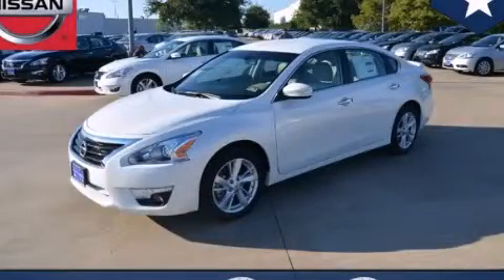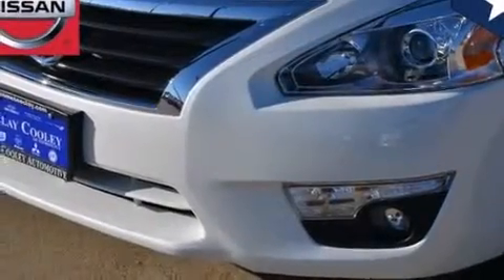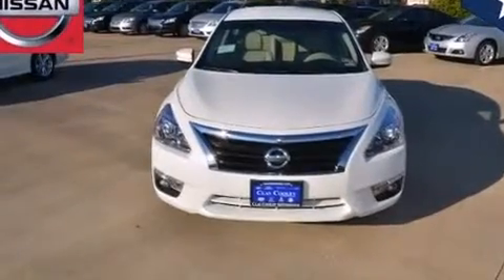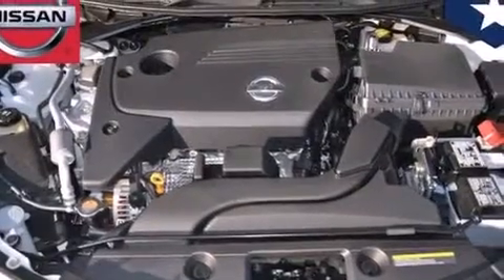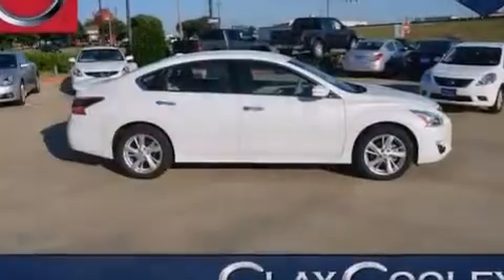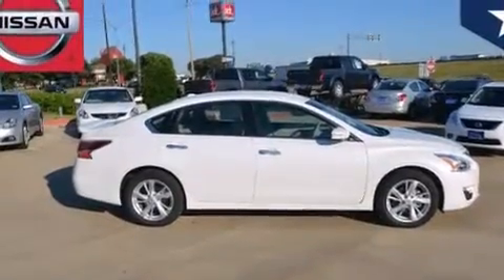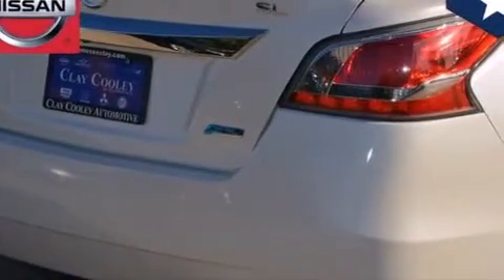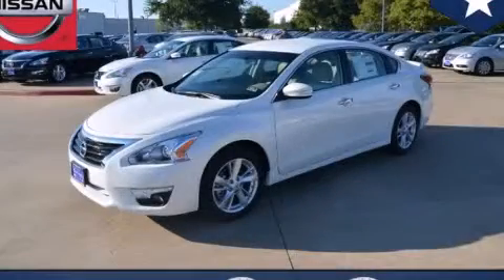2014 Nissan Altima Fort Worth TX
We've been honored to serve the Dallas TX area , we promise that your experience at our dealership will exceed your expectations ! Year : 2014 Make : Nissan Model : Altima Engine : 2.5L DOHC 16-Valve I-4 Engine Trans . : Unspecified Exterior : White Interior : Tan Clay Cooley - Nissan 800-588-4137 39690 LBJ FREEWAY Dallas , TX 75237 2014 Nissan Altima Dallas TX